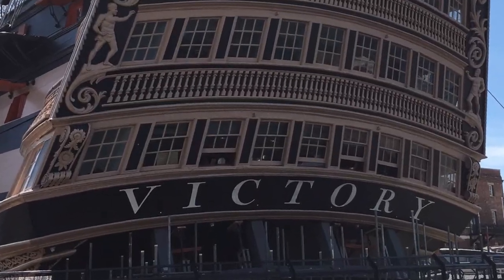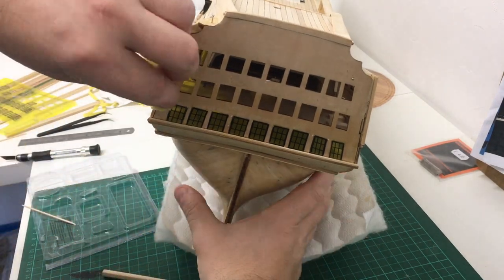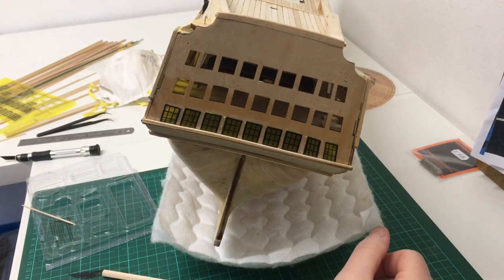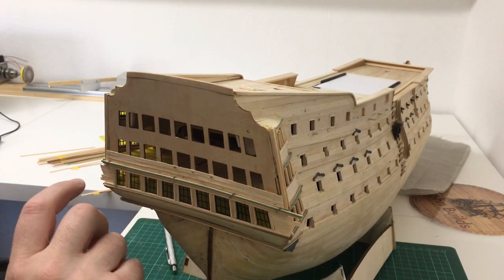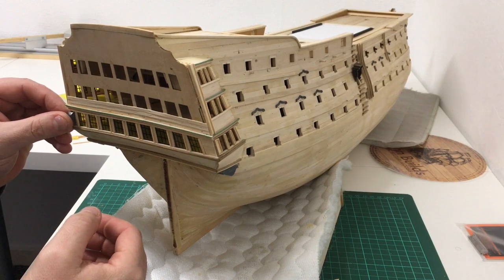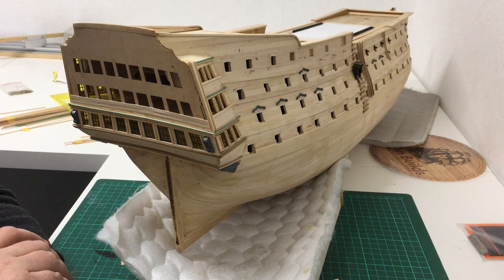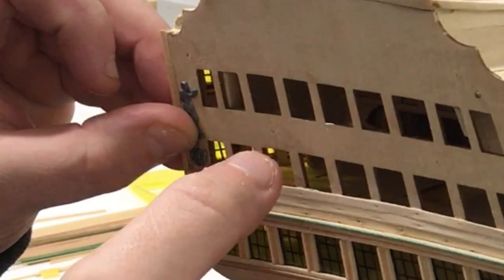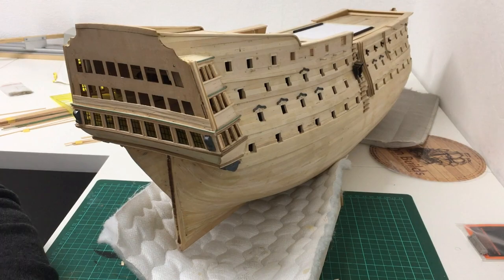HMS Victory Model Ship Build : Part 34 : The Stern wardroom / Officer's cabins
This latest video from my build the hms victory model ship series. part 34, i'm still working from Issue 83.  i've now started to work on the stern Gallery. working my way up.  adding more decoration to the gallery sections. adding the window that came with the kit.plus adding more mouldings where needed, to try and recreate the real hms victory .

Link to my official Facebook page